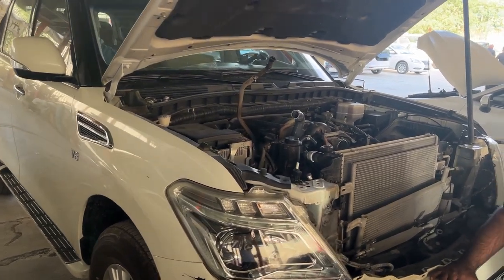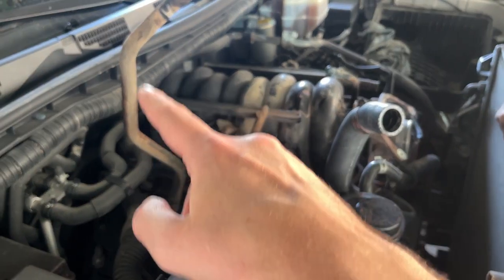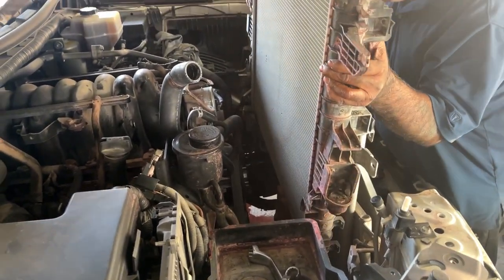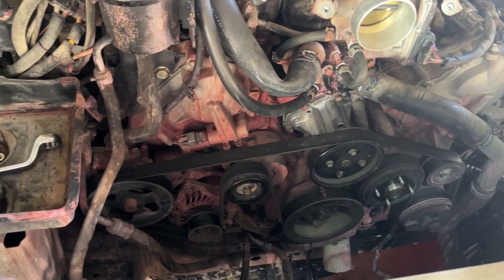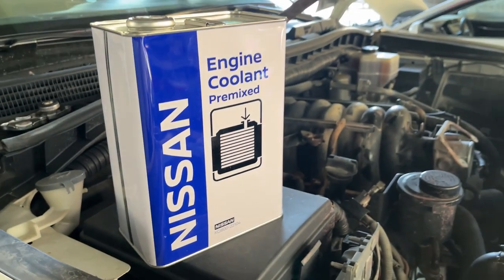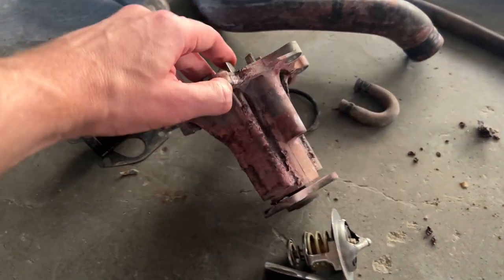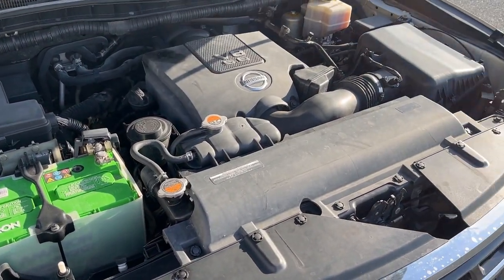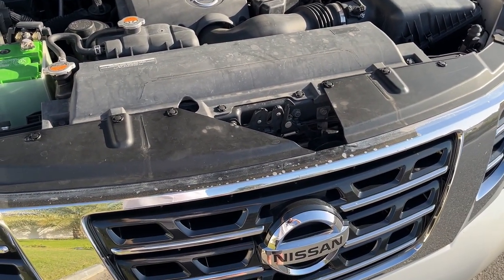How to SERVICE Y62 Nissan Patrol ENGINE COOLING System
Replacement of Radiator, Water pump, Thermostat, Filters, Water pipes, Coolant on Nissan Patrol Y62 model 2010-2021.

Genuine parts available from: CARMARKA.com 📲
With quick delivery📦✈️🚘